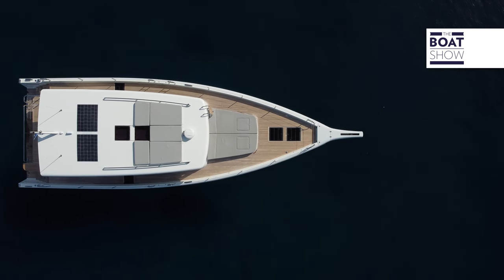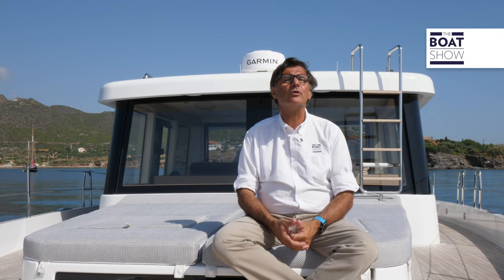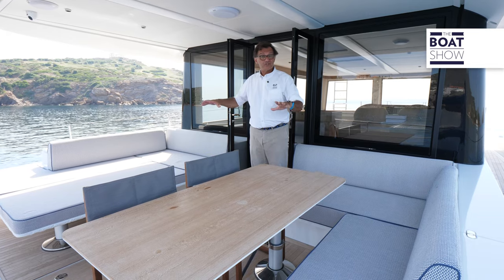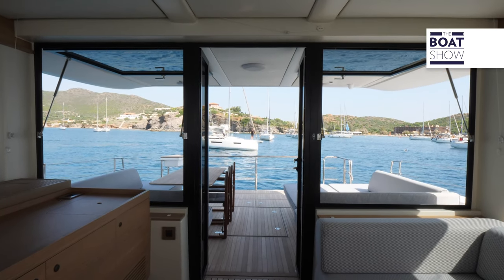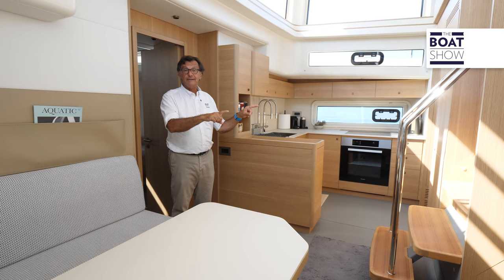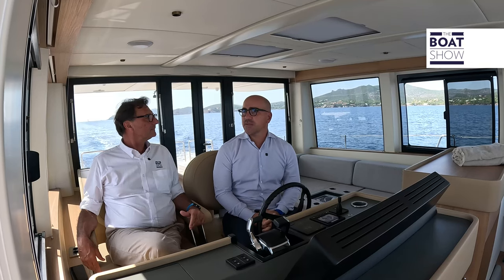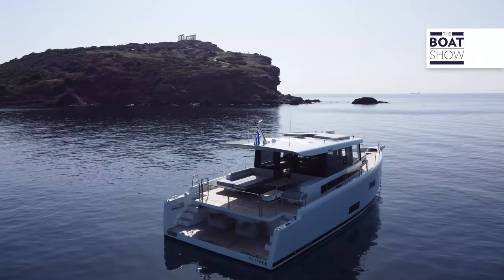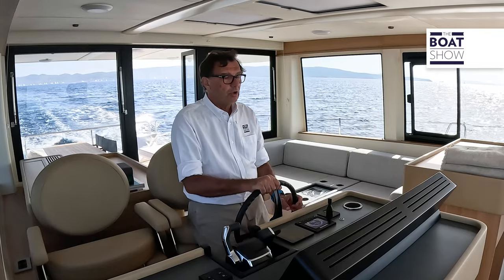[ENG] OMIKRON YACHTS OT 60 - Yacht Tour - The Boat Show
Yacht Tour and Review of the new Omikron OT 60, a motor yacht built in Greece by Omikron.
Location: Lavrio, Greece